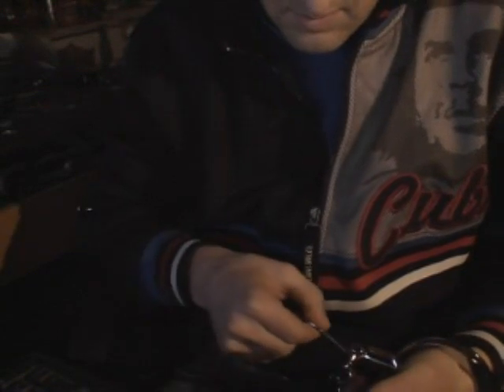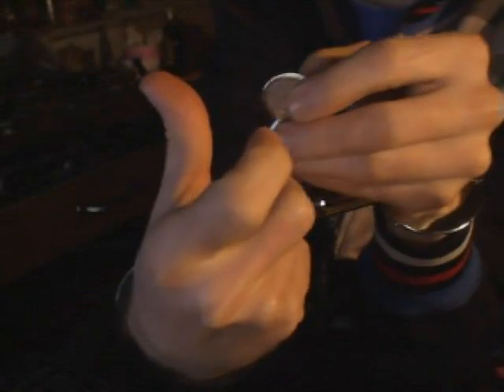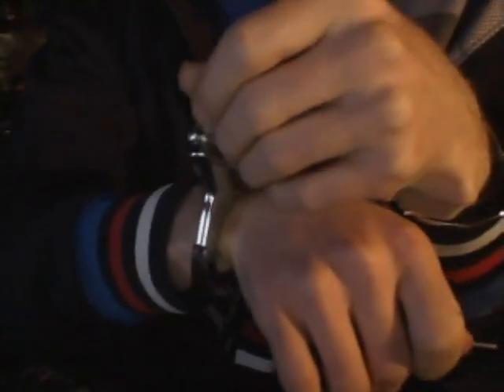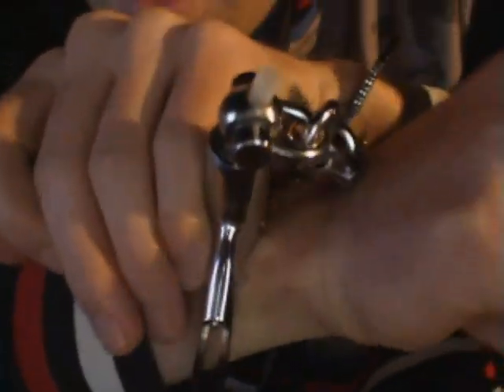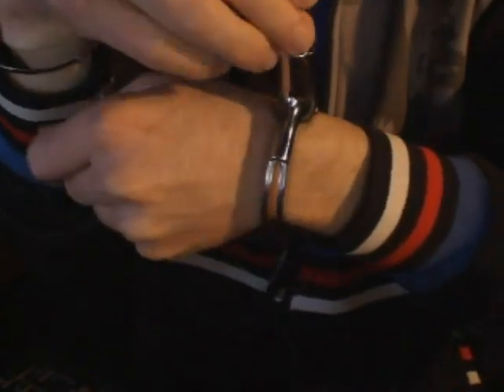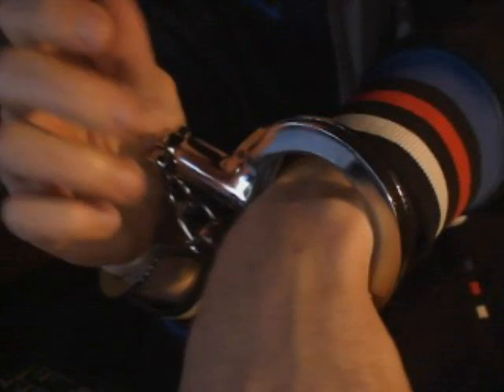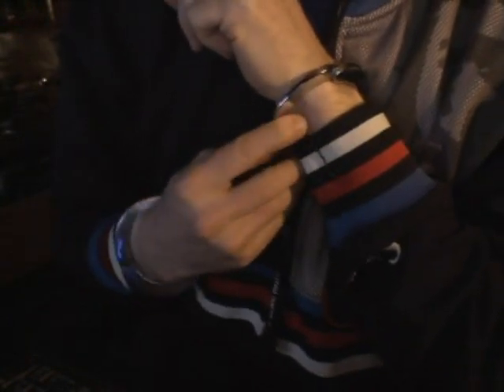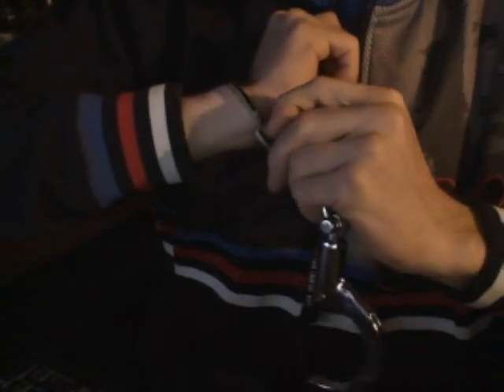123 supercuff rebuild from china escape whit playing card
Just a other way to the Playingcard peace